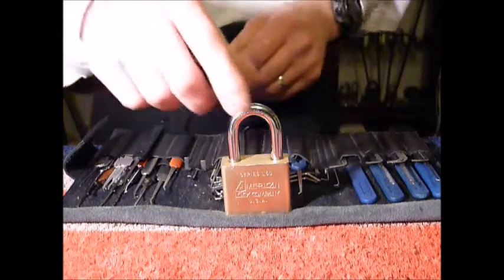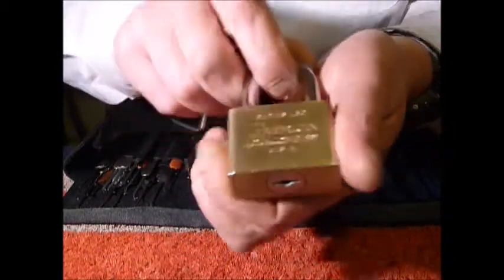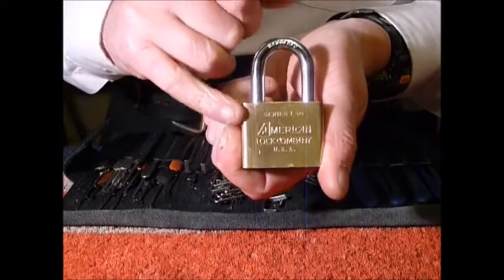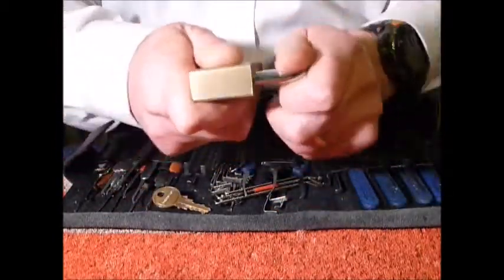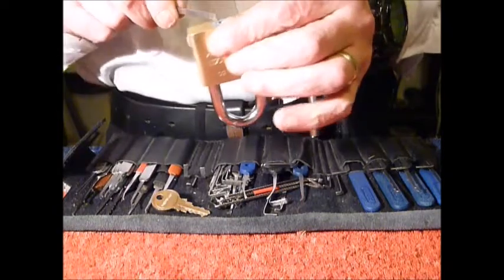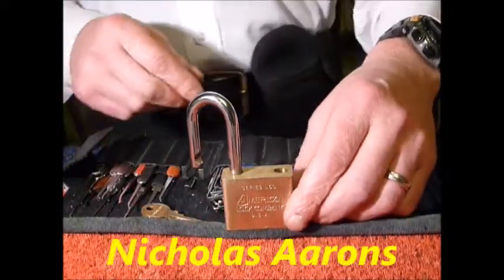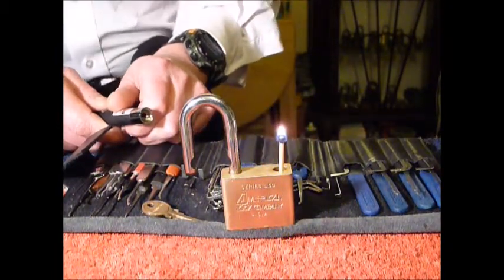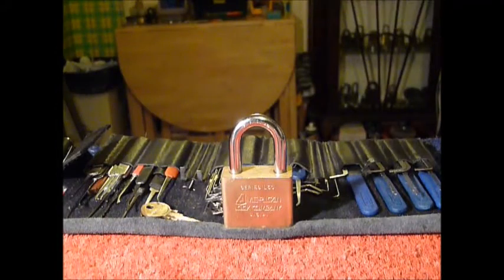Single Pin Picking A Vintage American Series L50 Padlock From TheCaveman1966